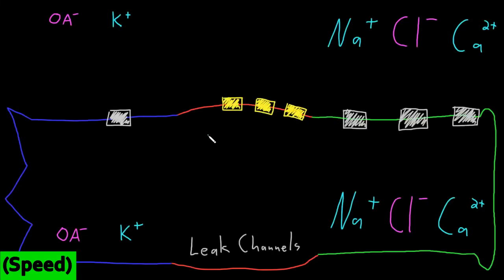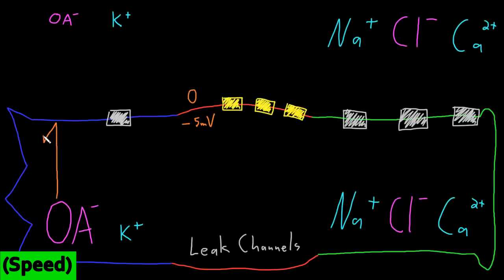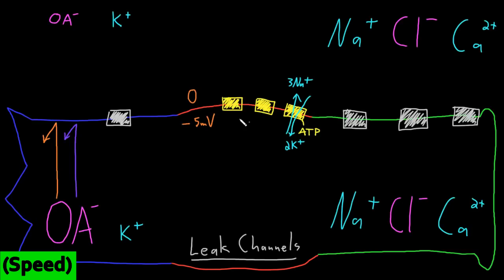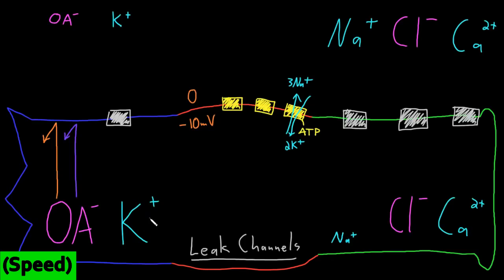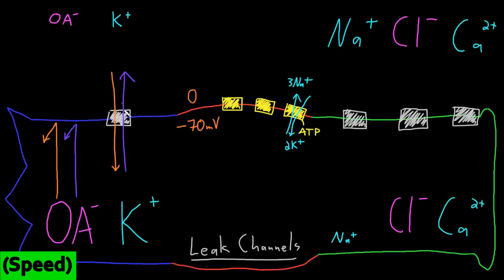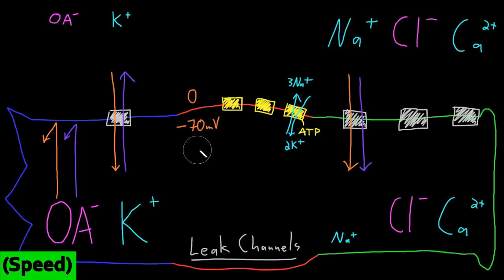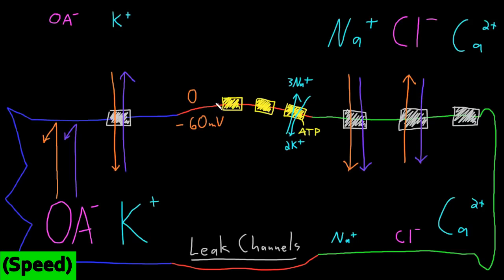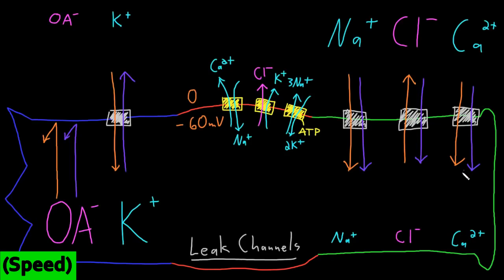[SPEED] Neuron Resting Potential Mechanism